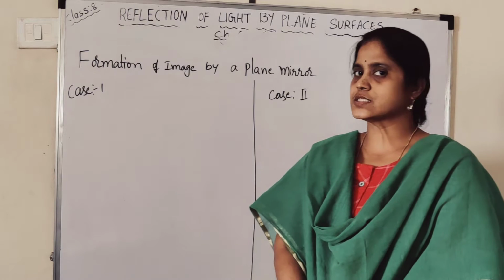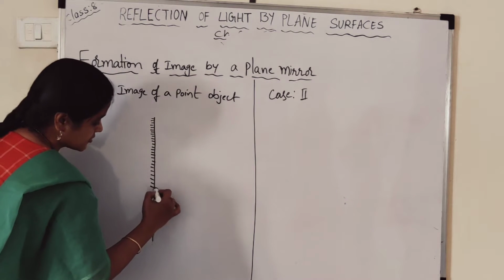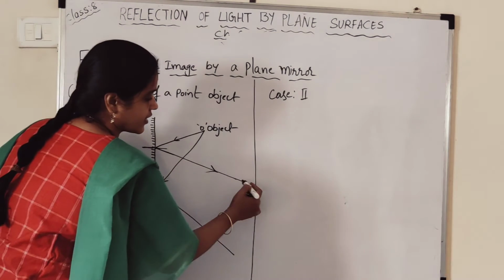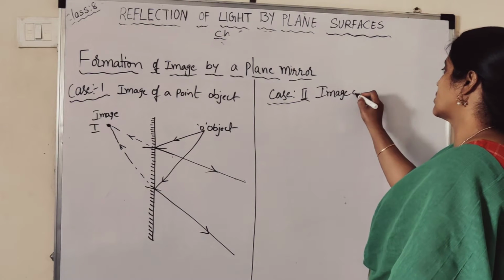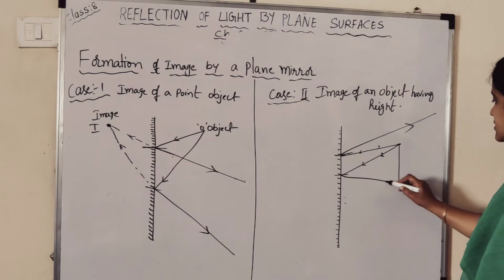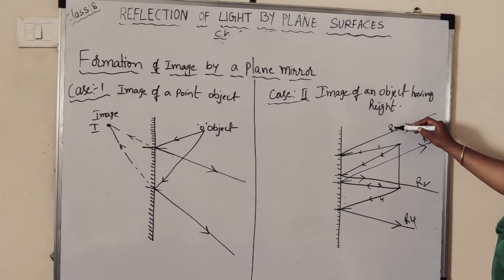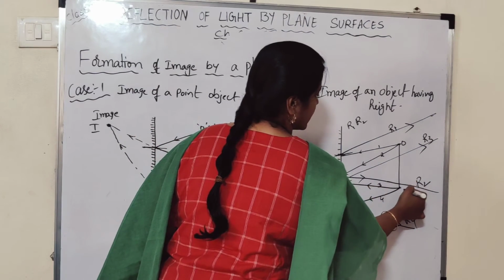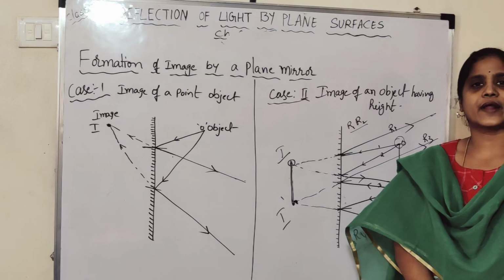formation of image by plane mirror,class -8